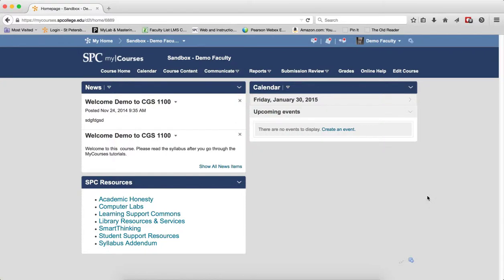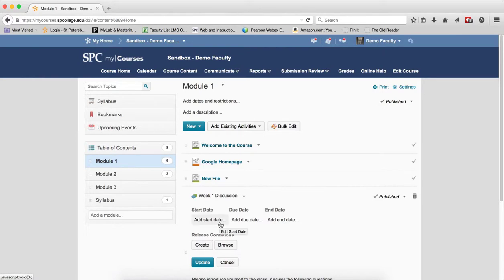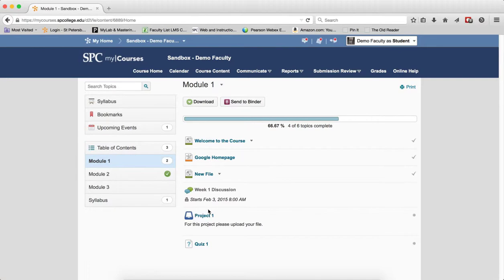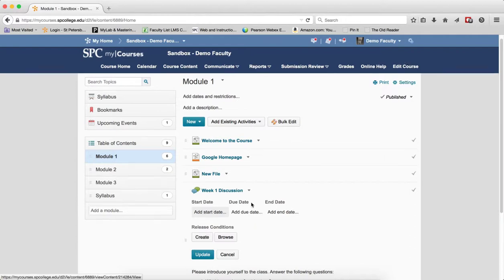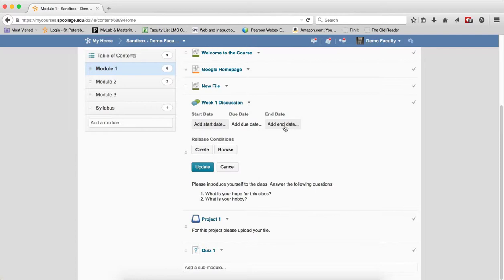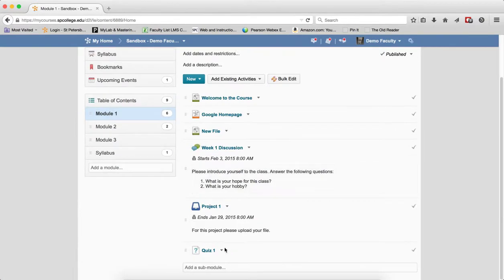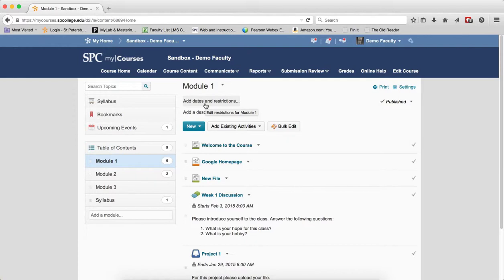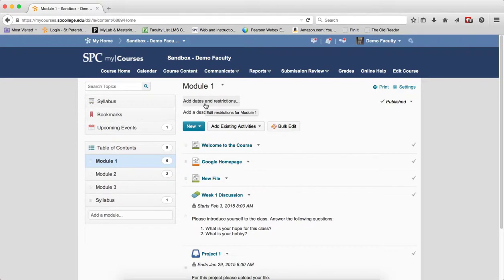Quick Guide - Content: What is the Difference between Start, Due, and End Dates